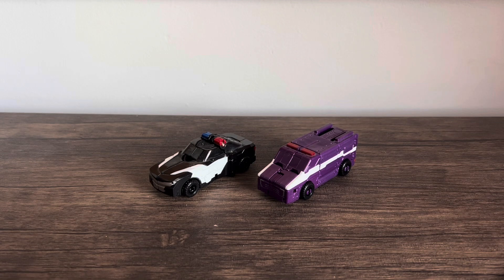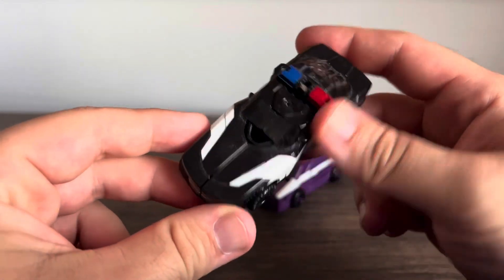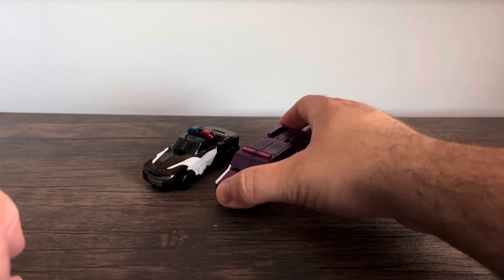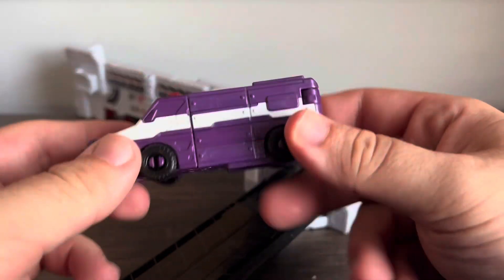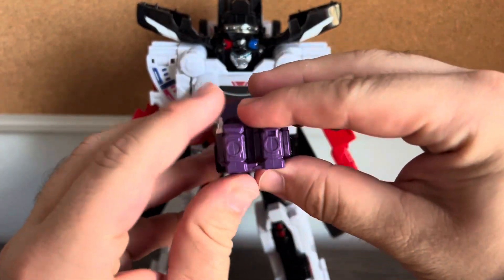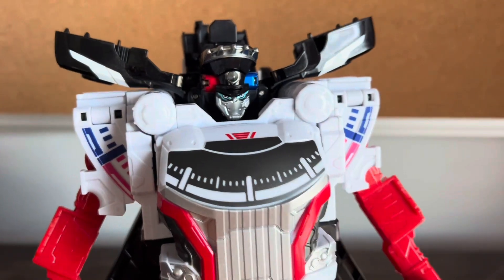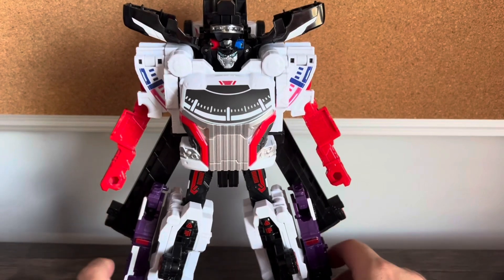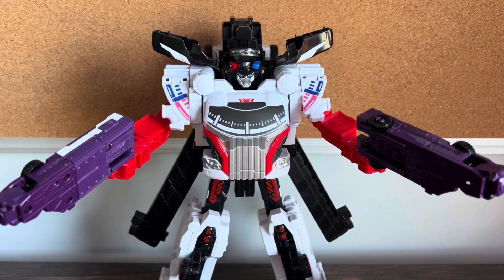Review: DX Boonboom Police Set (Bakuage Sentai Boonboomger)